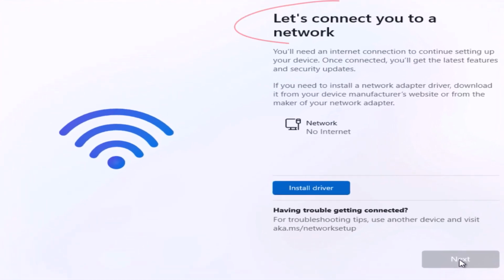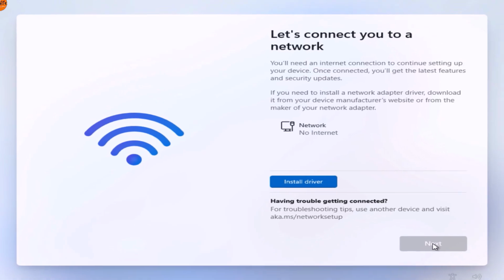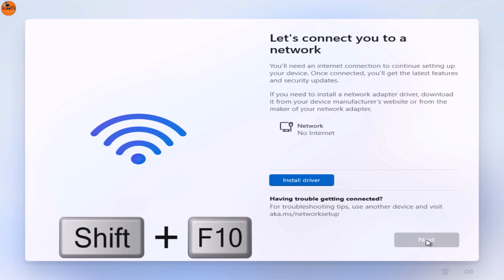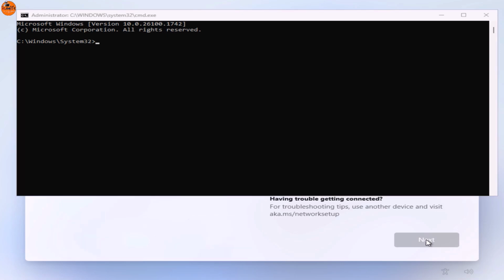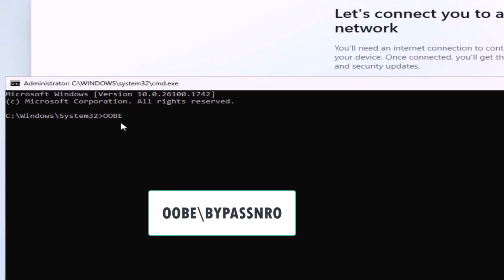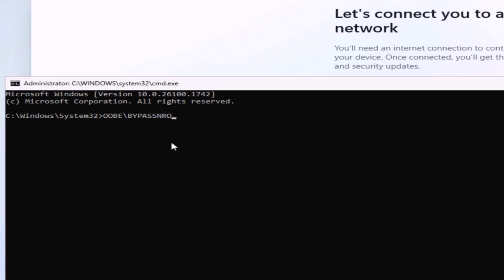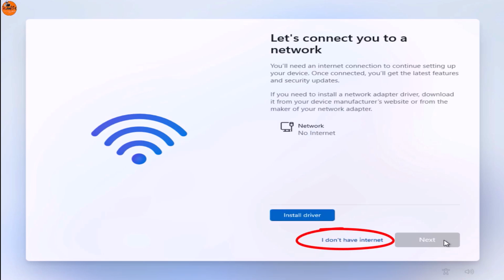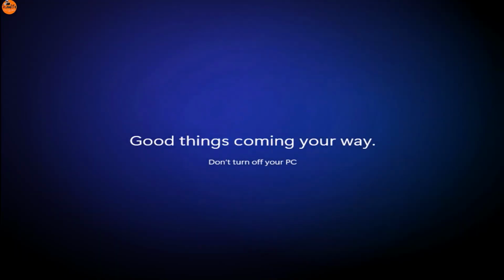Fix "Can't Connect to This Network" in Windows 11 | OOBE\BypassNRO Method (2025)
🔥 Struggling with the "Can't Connect to This Network" error in Windows 11? This step-by-step guide shows you how to bypass the NRO (Network Requirement Online) using the OOBE\BypassNRO method in 2025. No need for an internet connection during setup!

🚀 In This Video, You'll Learn:
✅ Why Windows 11 requires an internet connection during setup
✅ How to bypass the network requirement using OOBE\BypassNRO
✅ Step-by-step guide with easy-to-follow instructions
✅ Fixing WiFi and Ethernet issues during Windows 11 installation

💡 This method is 100% safe and works on all versions of Windows 11. Don't get stuck at the setup screen—follow this tutorial and get your PC running smoothly!